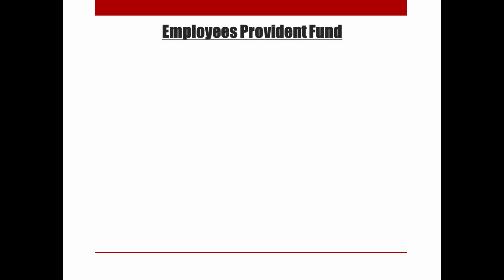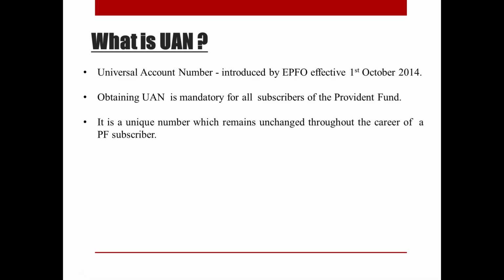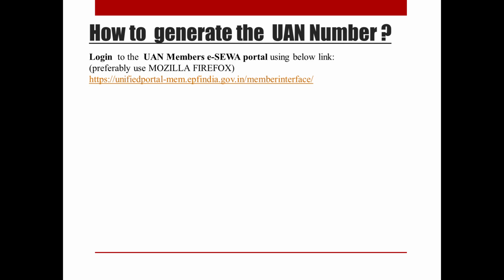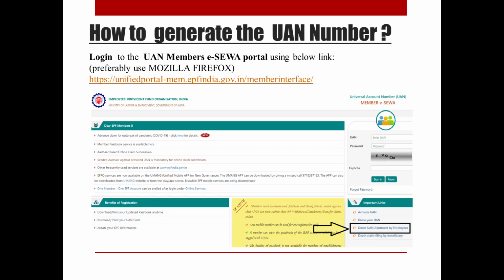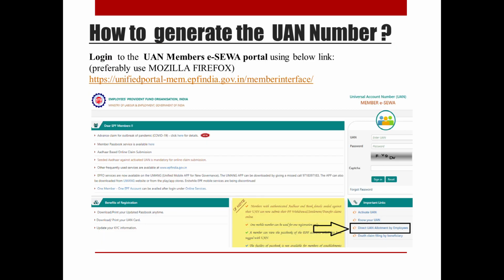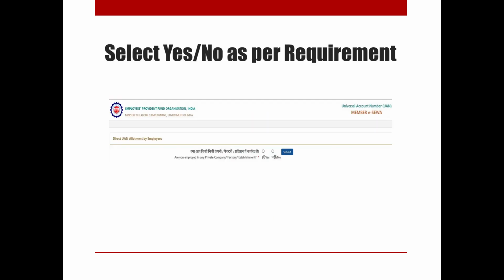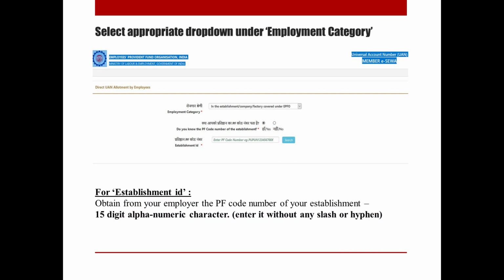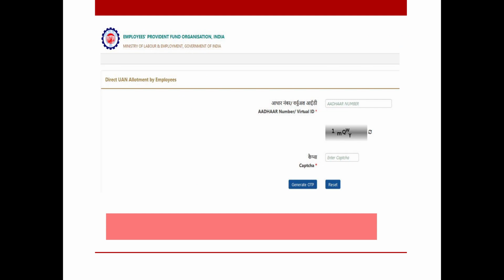How to generate UAN Number for PF by New Employees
Hey Guys! This video is for freshers or new employees to generate your UAN Online for PF Purposes, without the employers help.
In this video, you will learn to create your own UAN using AADHAR Card.

Make sure your mobile number is linked to AADHAR card before proceeding. For UAN generation, OTP comes on AADHAR linked mobile number.